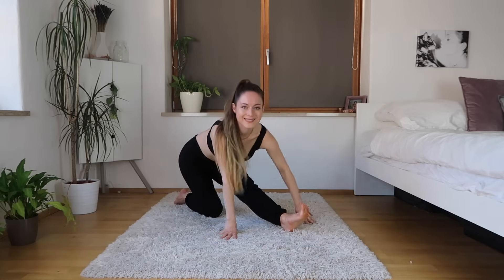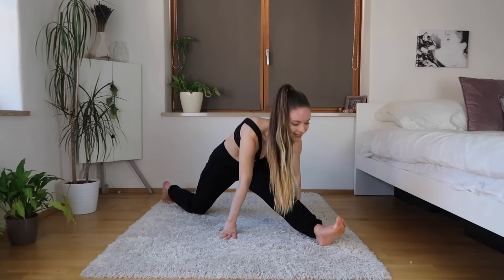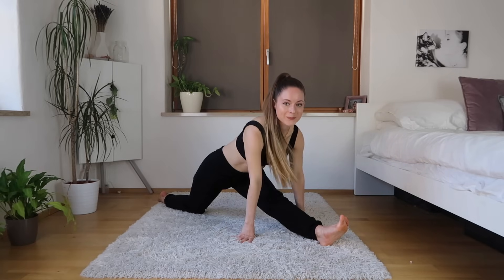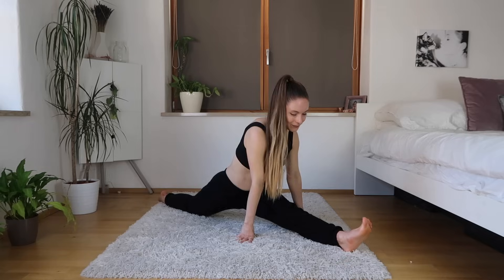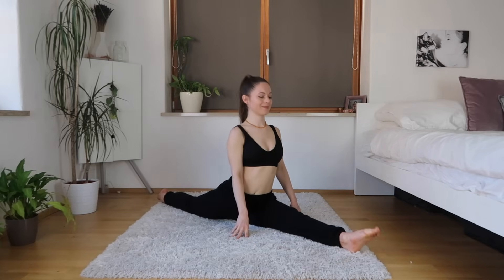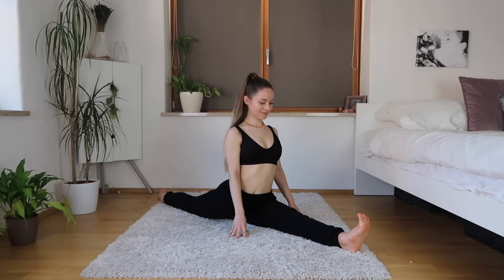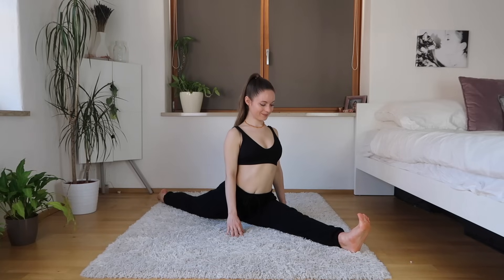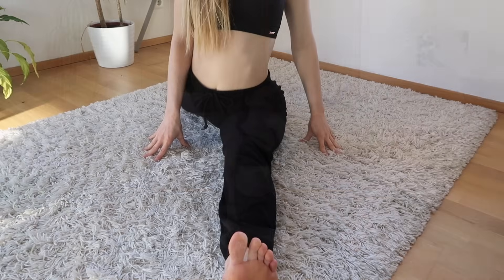Beginner Splits || How To Get Started & Get Splits